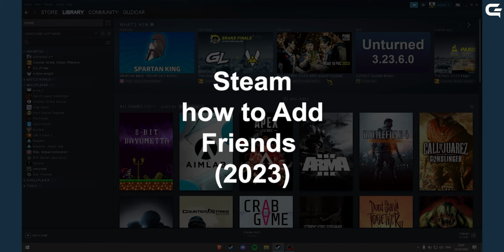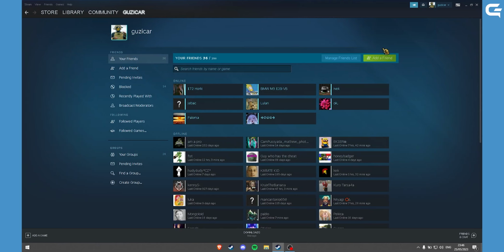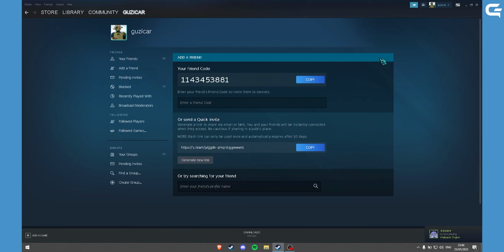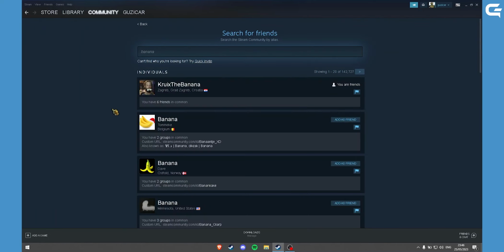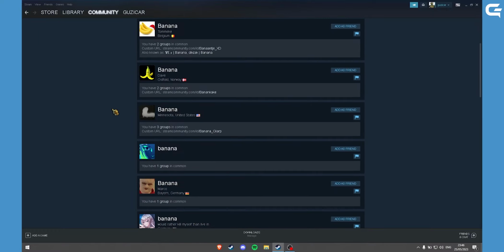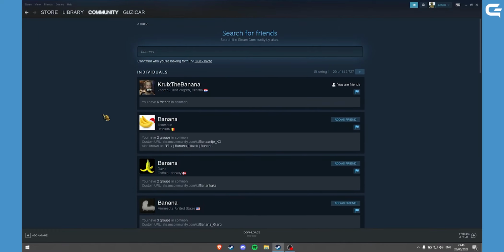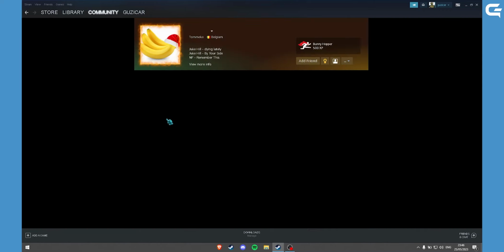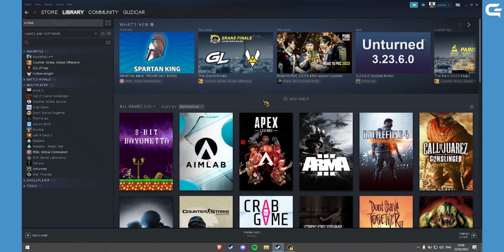How to Add Friends in Steam-2023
How to Add Friends in Steam

In this video, we will show you How to Add Friends in Steam